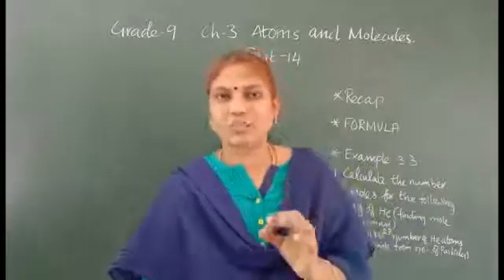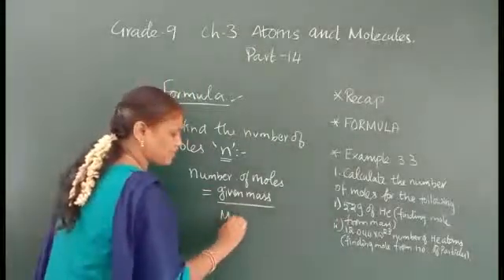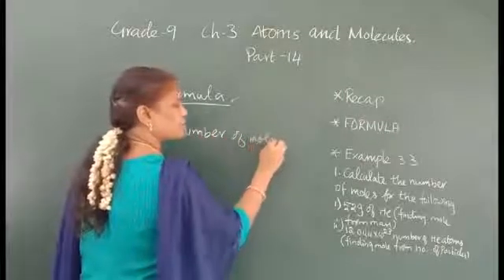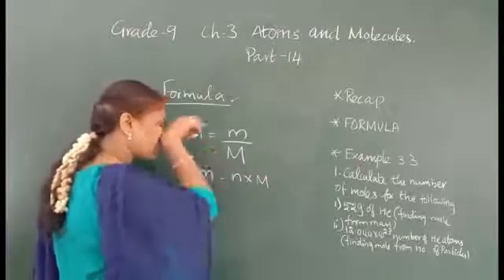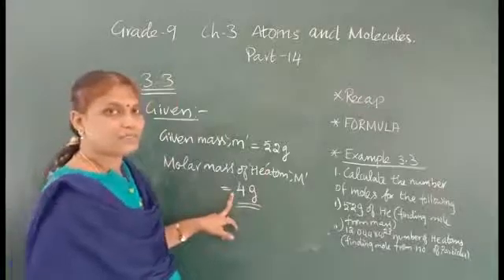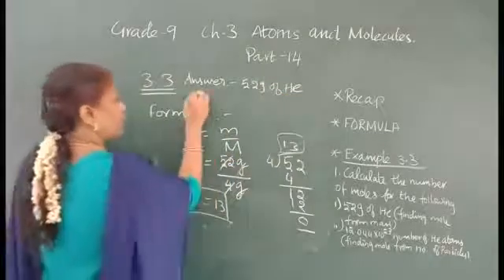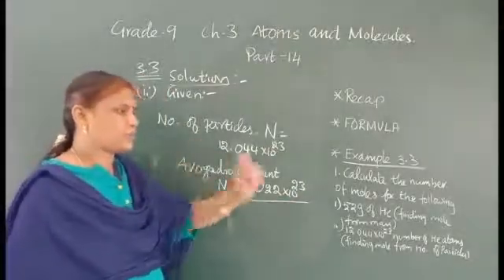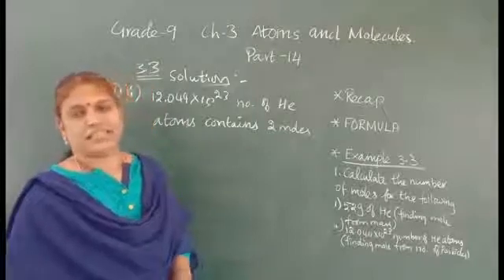Grade 9 Chemistry Chapter-3 Atoms and Molecules(Part-14).Date:5.11.2020.Thursday.